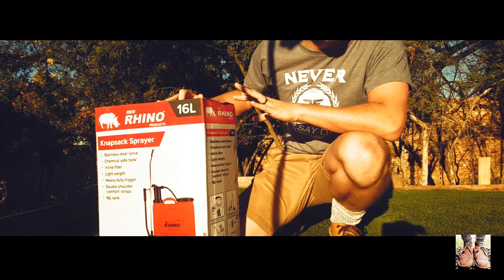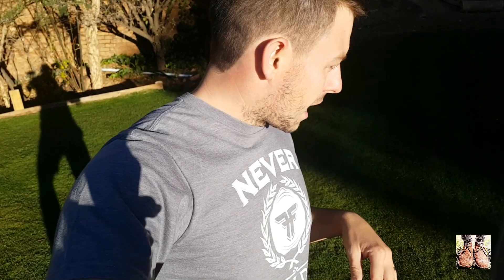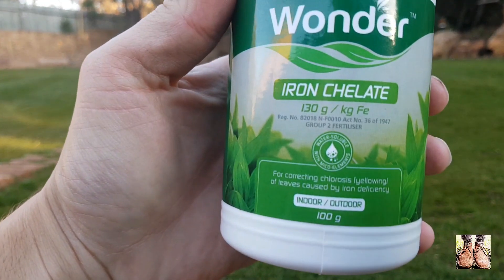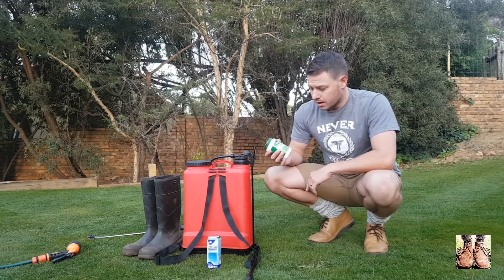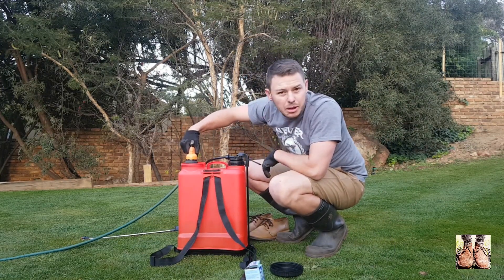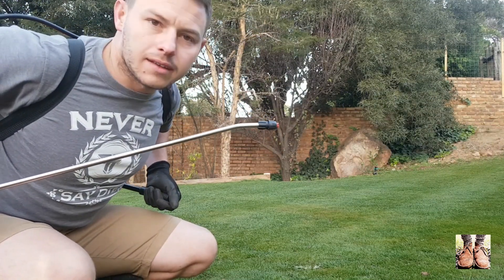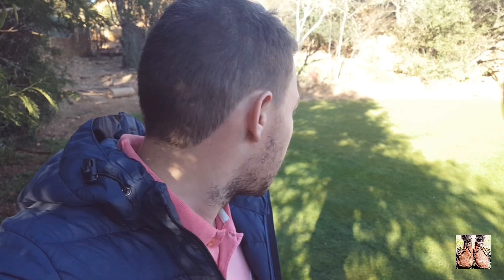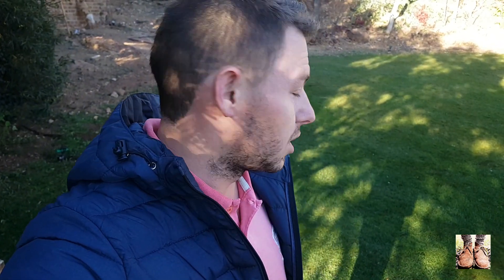Liquid iron , Does it work ? Iron Chelate On Kentucky Bluegrass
Adding a foliar apolication of iron chelate to the lawn. This is a great way to get a dark color out of your grass.

introducing a new knapsack sprayer.

Products in this video:

Wonder Iron Chelate                     approx. R90.00
Surfactant                                       approx. R50.00

Available at :

Chaimberlains
Builders Watehouse